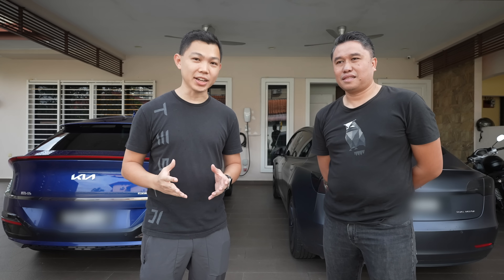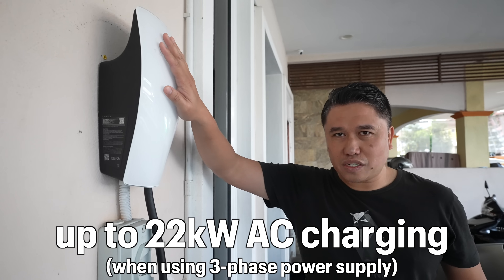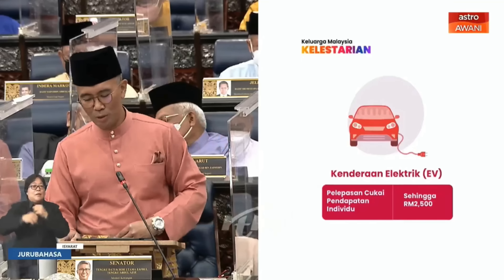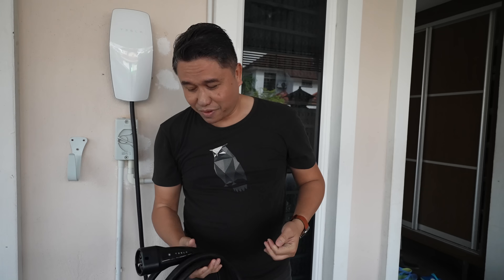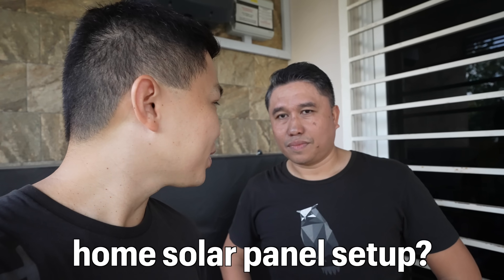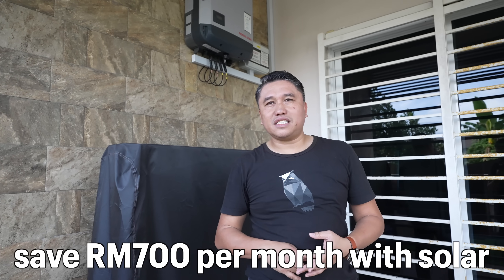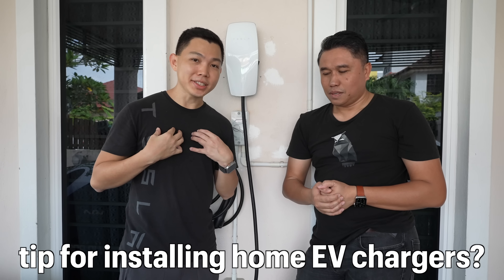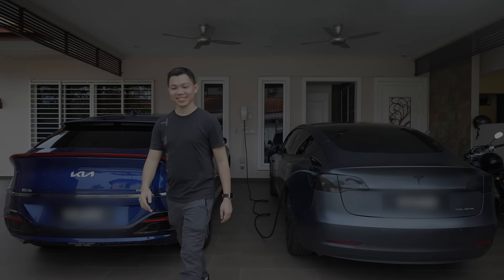Installing & Using the Tesla Wall Connector in MALAYSIA! (Solar-Powered Home)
Hands-on look at using the Tesla Gen 3 Wall Connector in a Malaysian home. Farhan owns 2 EVs (Tesla Model 3 & KIA EV6), and has kindly invited me to his home to share a practical demonstration of installing & using the Tesla Wall Connector in a private residential property (with solar panels installed!).

Timestamps:
00:00 Home EV Charging in Malaysia!
00:42 Tour of Tesla Gen 3 Wall Connector Installation
04:42 Cost of Installing Home EV Charger?
05:46 Are Home EV Chargers Worth It?
07:20 Charging a Tesla Model 3 at Home
08:31 Does Tesla Wall Connector Work with Other EVs?
09:54 Home Solar Panel Setup
12:02 Solar Electricity Cost Savings & Payback Period?
13:50 How Much Cheaper is Home EV Charging?
15:25 Tip for Installing Home EV Chargers?